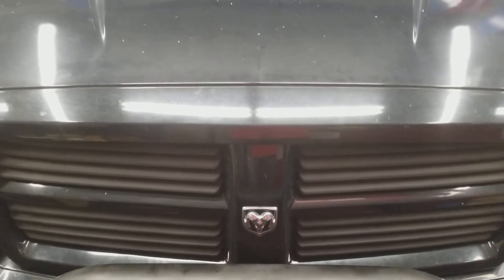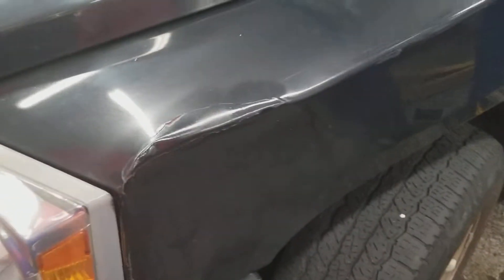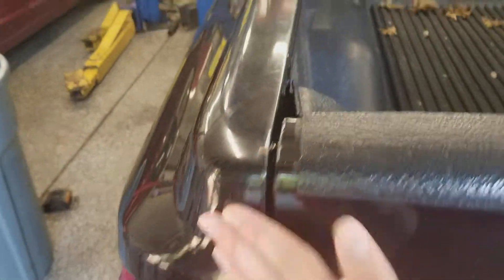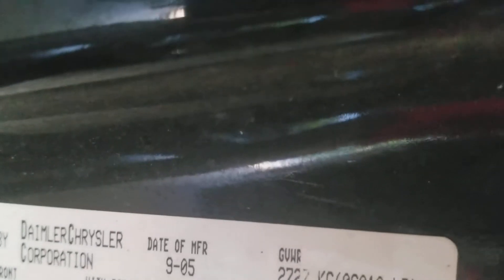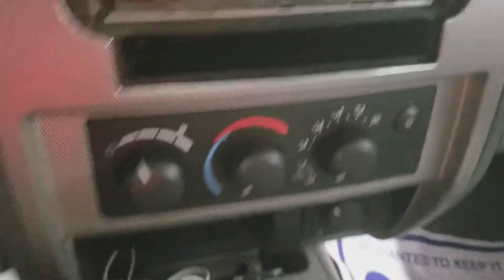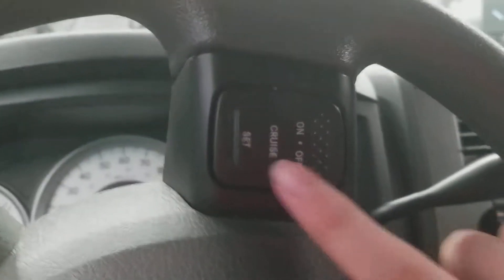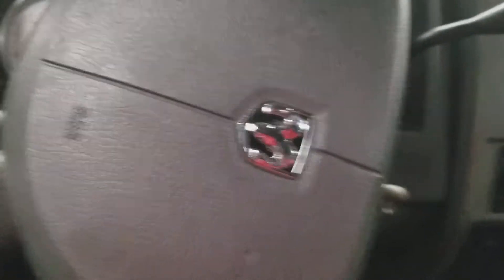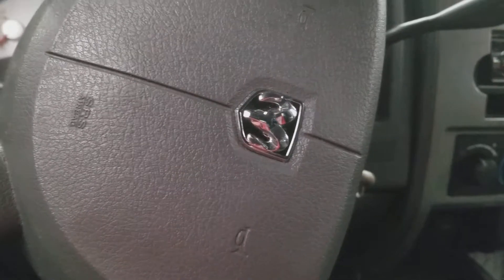Gage Car Reviews Episode 569: 2006 Dodge Dakota SLT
0 stars
Vehicle Manufactured Date: September 2005
Includes
MPG: 15 city / 20 highway
Horsepower: 230 hp @ 4,600 rpm
Towing capacity: 3,150 lbs
Engine: 4.7 L V8
Curb weight: 4,379 lbs
Tire size: P245/70R16
Dimensions: 219″ L x 72″ W x 69″ H

This one is in bad shape and bad condition.